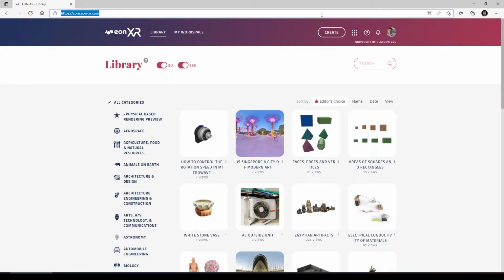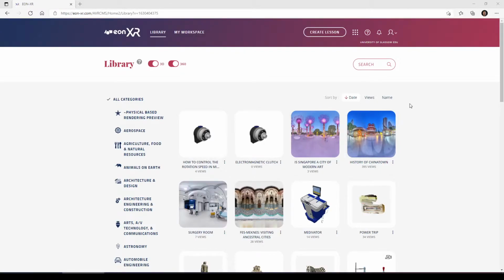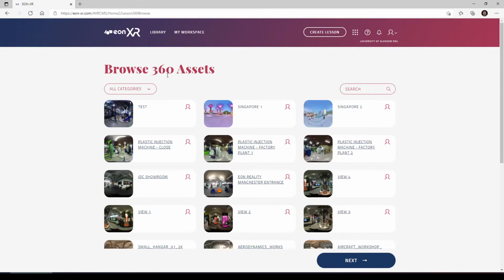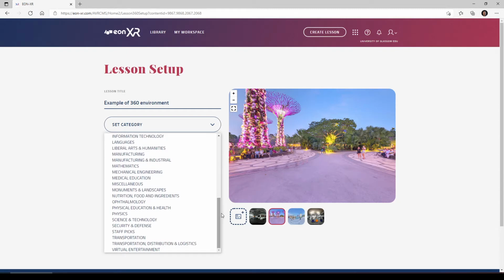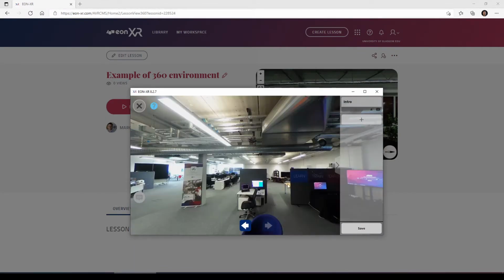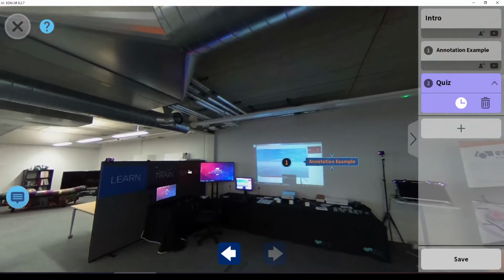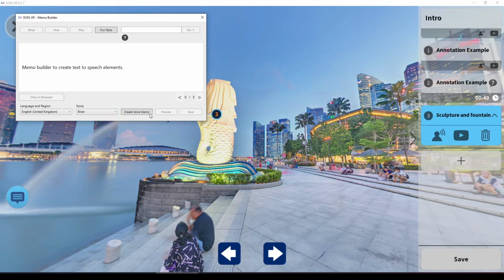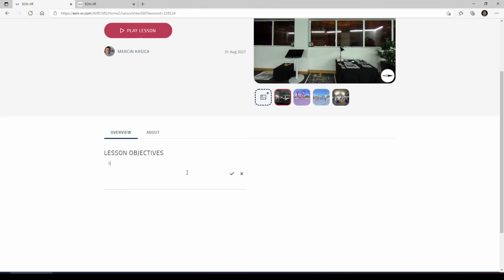EON-XR Classic 360 lessons (obsolete)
How to create a 360 lesson with EON-XR Classic.
Please remember that the classic version of EON-XR is available when the latest version 9 is available